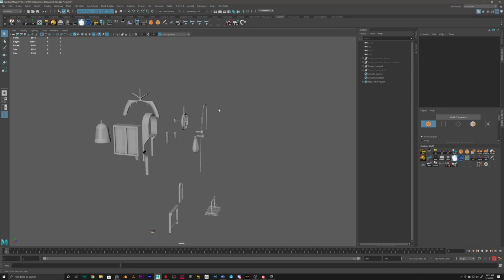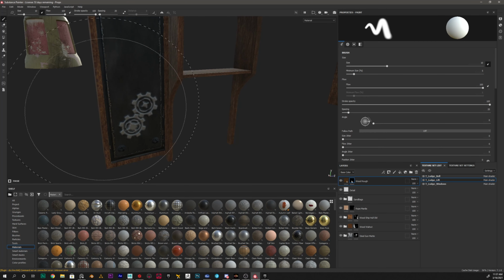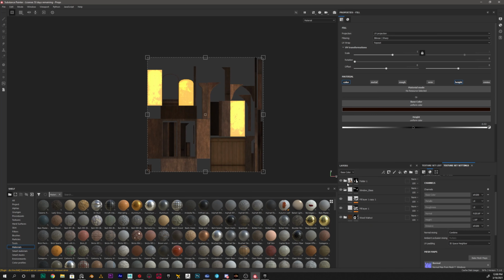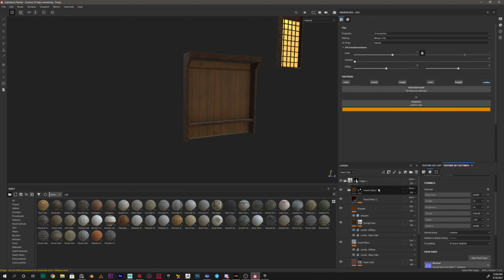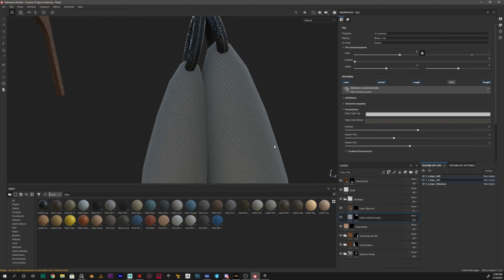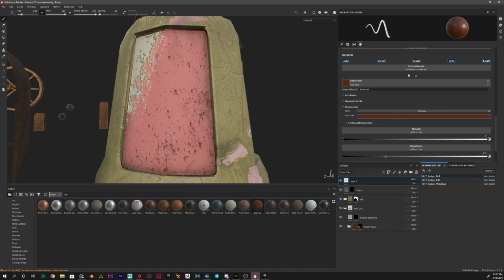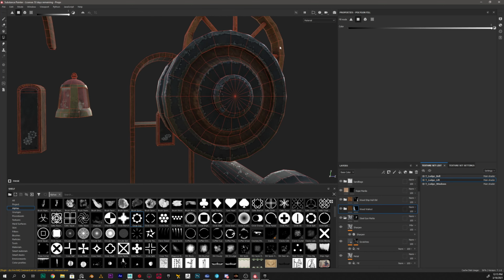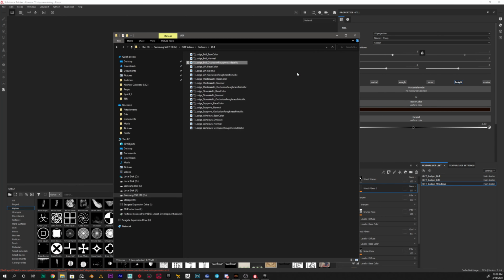Intro to 3D Modeling: Sprint02 Week04 Video01